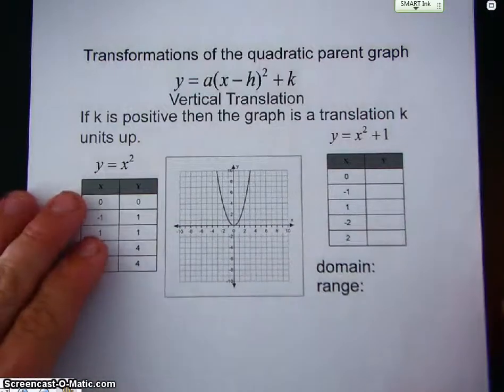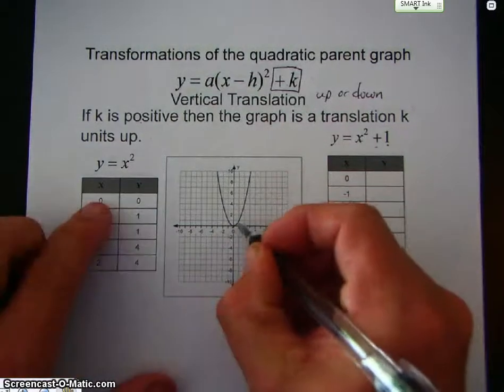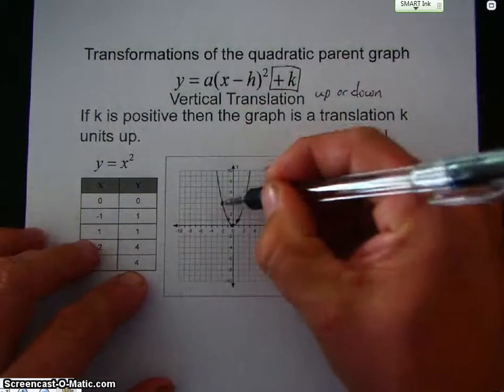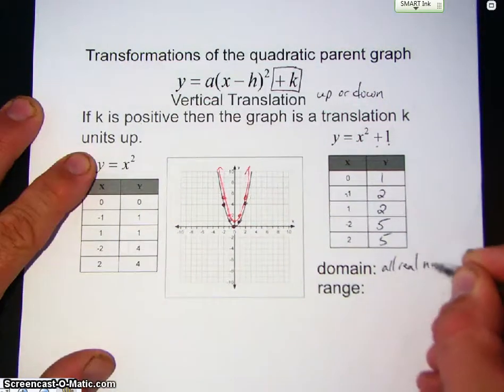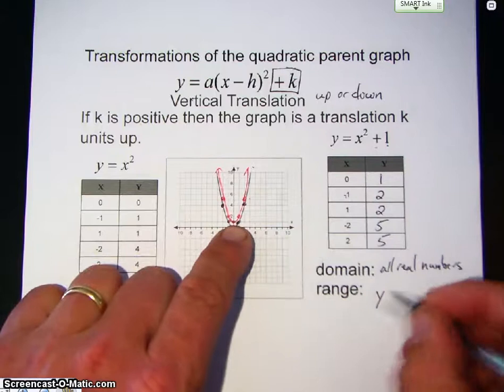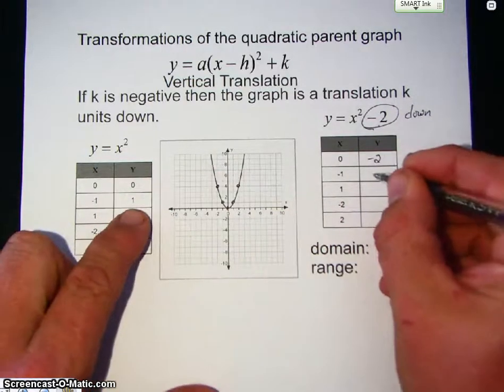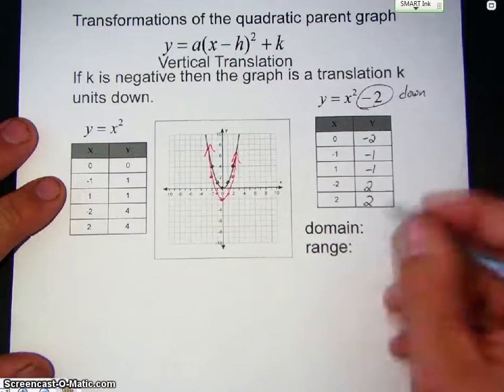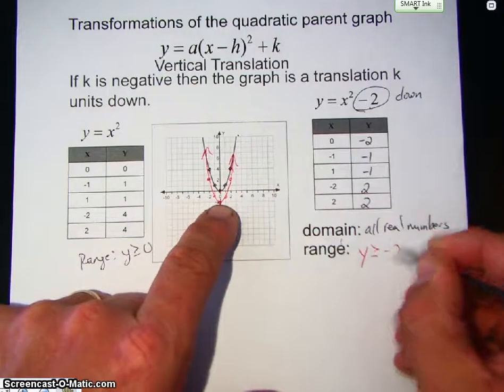4 2 Transformations part3